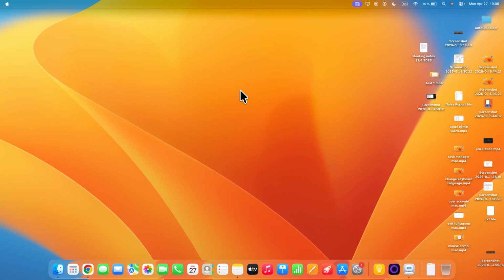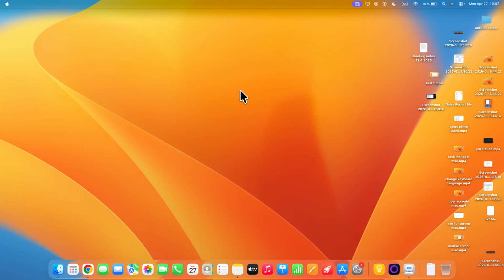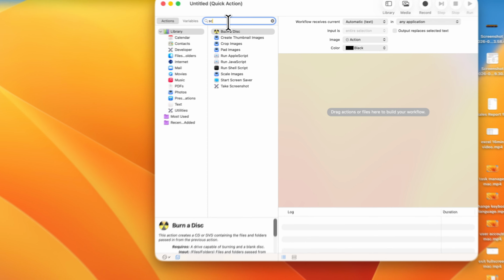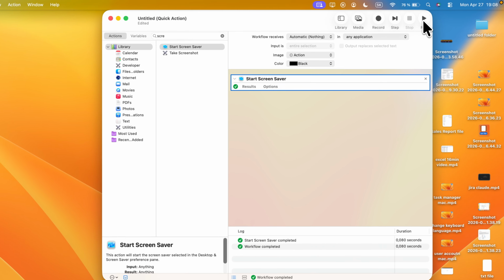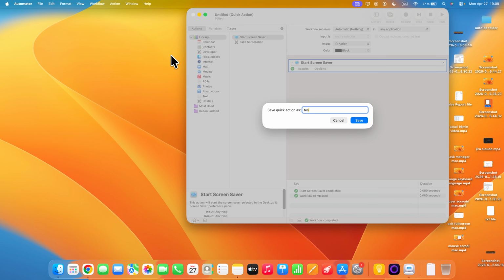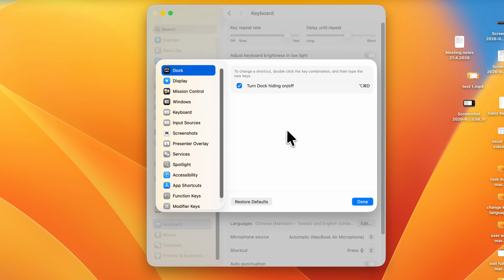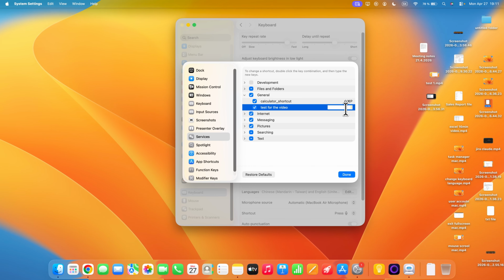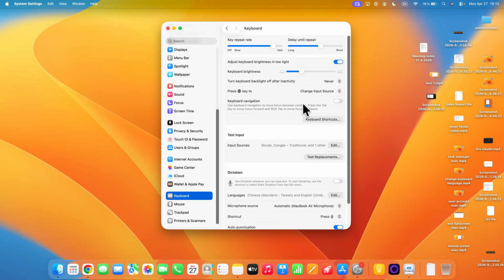How to Lock Screen on Mac With a Keyboard Shortcut (Step‑by‑Step) 2026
In this quick tutorial, I’ll show you how to lock your Mac screen instantly using your own custom keyboard shortcut. Instead of clicking menus or waiting for the screen saver, you can create a simple Automator action and assign it to any shortcut you like. I’ll walk you through creating the Quick Action, saving it, and adding the shortcut inside macOS settings so you can lock your screen in one second.